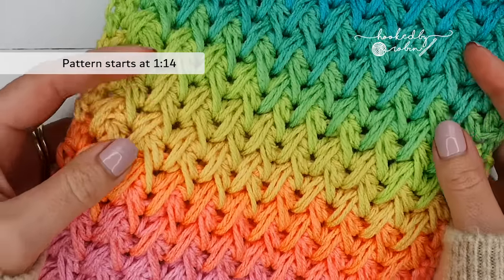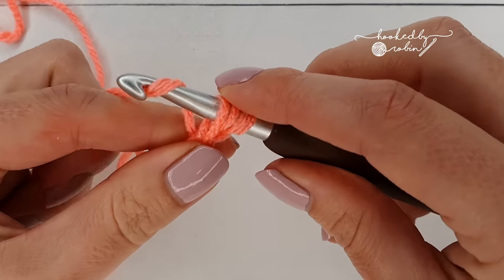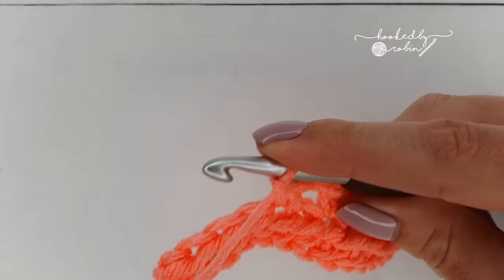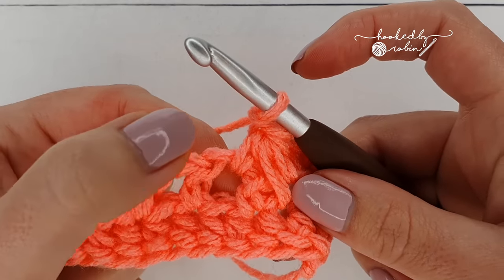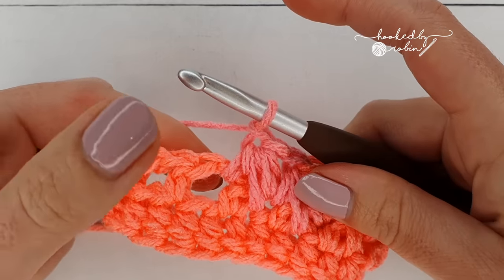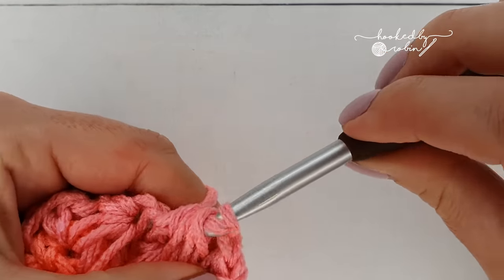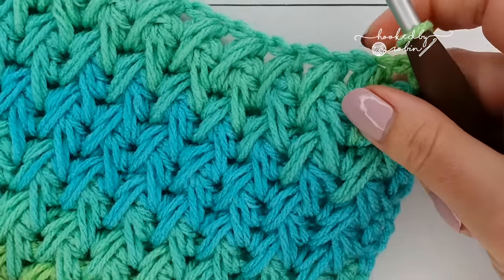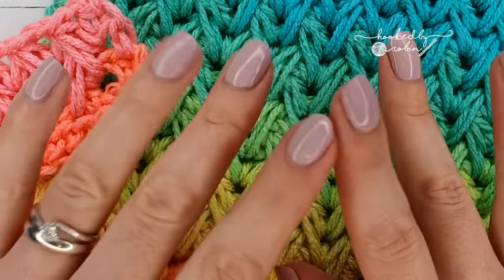Crochet Feather Stitch (Great for Scarves or Blankets)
✨ Unlock Exclusive Crochet Tips & Updates!

Learn how to crochet the incredibly soft textured Feather Stitch - this stitch is an easy peasy one row repeat which is looks far more complicated than it is - the crochet Feathered Stitch is reversible and fantastic for squishy scarves or blankets!

In this video I also show you how to finish the pattern so the bottom edge matches the top.

Scroll for the all important timestamps and yarn information! 👇

If the video speed is too fast, you can slow it down! See this video on exactly how

Yarn used in video: Red Heart Stripes (Retro)

🕘 TIMESTAMPS - click the number to immediately jump to the section you require

0:00 Intro
1:14 Pattern start / Foundation Stitches
3:31 Set Up Row
4:36 Feather Stitch
9:28 PATTERN REPEAT
12:27 Final Row (ending your project)